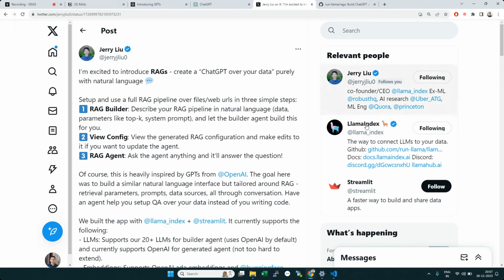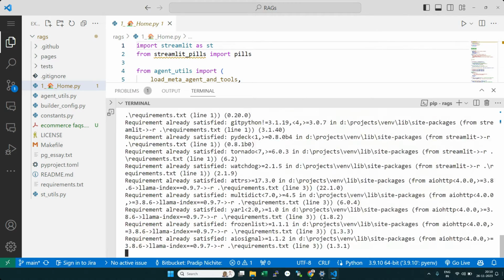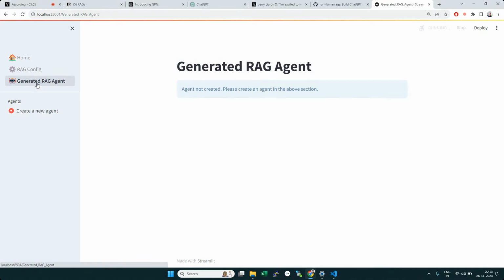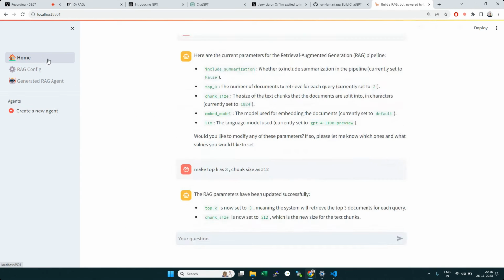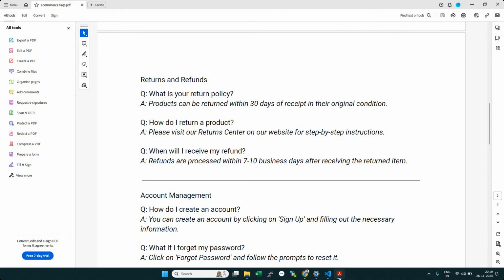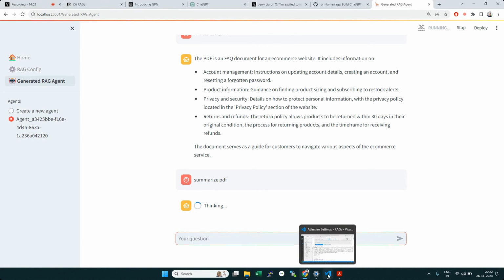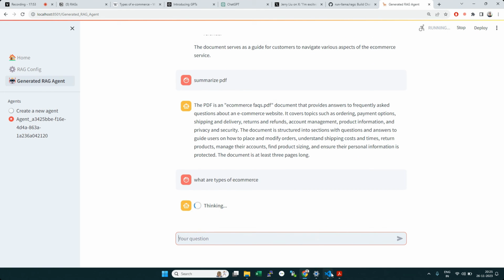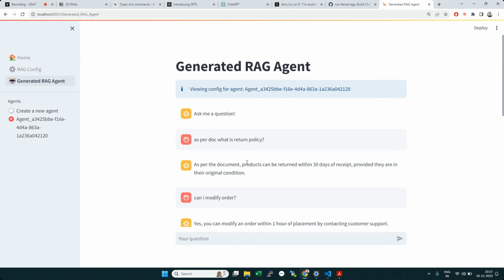LlamaIndex RAGs : Build 'ChatGPT Over Your Data' Using Natural Language.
RAGs is a Streamlit app that lets you create a RAG pipeline from a data source using natural language.

- Introduction to RAGs: Understand what RAGs are and how they're revolutionizing the way we interact with data.
- Step-by-Step Installation: Follow our easy steps to install RAGs on your system.
- Chatbot Creation: Learn how to build a chatbot that can intelligently answer questions using information from PDFs and web pages.
- Three Simple Steps to Power Up Your RAG:
1️⃣ RAG Builder: Discover how to describe your RAG pipeline in natural language, including data sources and parameters, and let the builder agent construct it for you.
2️⃣ View Config: We'll show you how to view and edit the generated RAG configuration to refine your chatbot.
3️⃣ RAG Agent: Watch as the RAG agent answers questions, utilizing a range of data sources for accurate responses.

If you're curious about the latest in AI technology, I invite you to visit my project, AI Demos, It's a rich resource offering a wide array of video demos showcasing the most advanced AI tools. My goal with AI Demos is to educate and illuminate the diverse possibilities of AI.

For even more in-depth exploration, be sure to visit my YouTube channel Here, you'll find a wealth of content that delves into the exciting future of AI and its various applications.